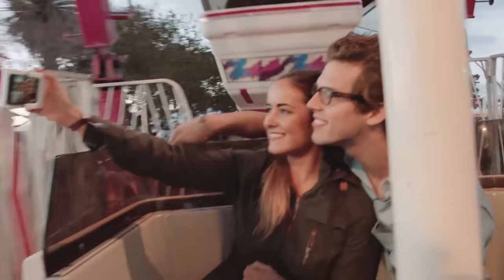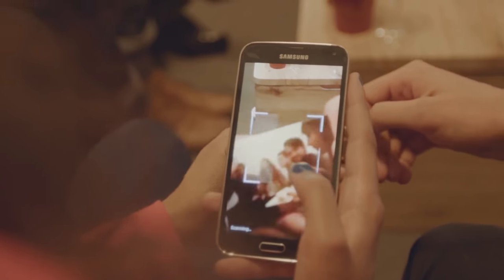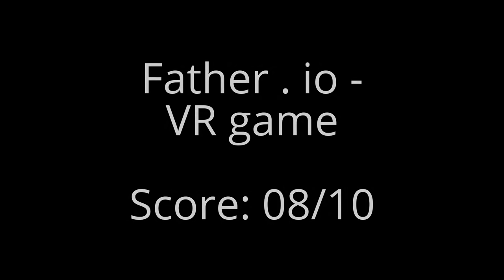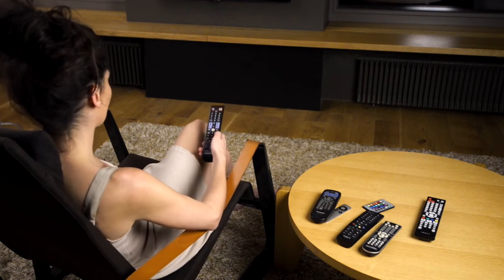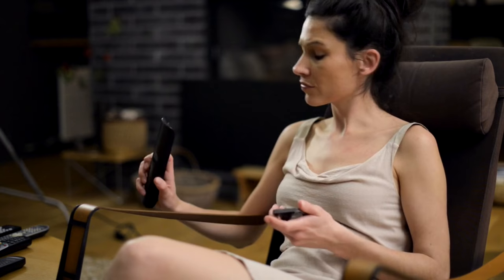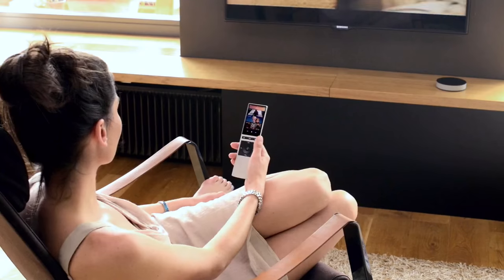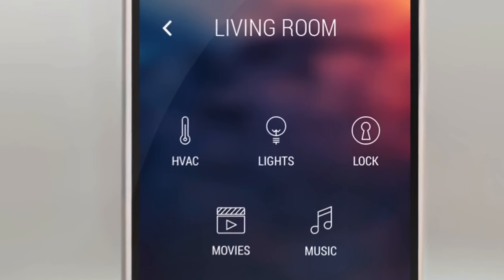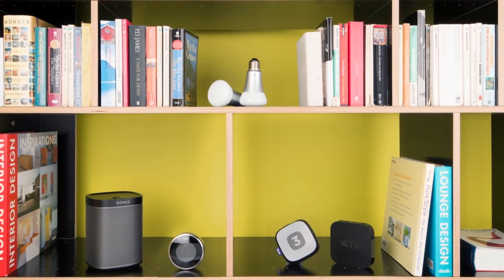The iPhone Printer Case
sure iphone and smartphone has great camera but nothing compares to old school Polaroid photos

Prynt is the  instant camera for iPhone and Android and doesn't need ink

Just like the halo game with a twist of gooogle glasses, plug this device on back of your phone and ready to aim and shoot.. nice fun

NEEO is a smart home automation system. It's the simplest way to connect and control all the devices in your home.